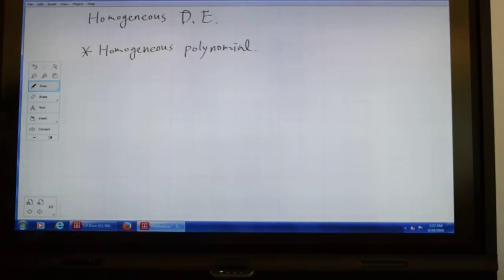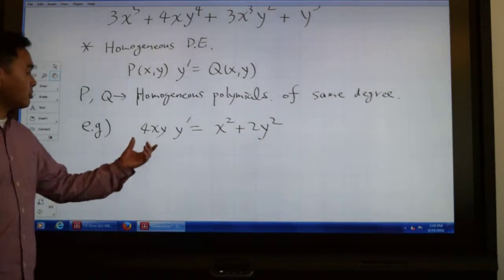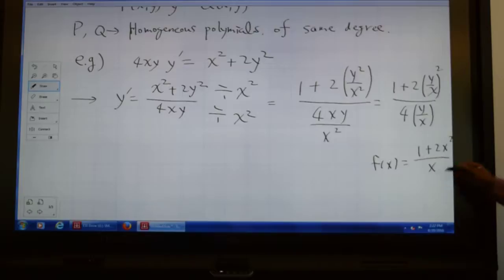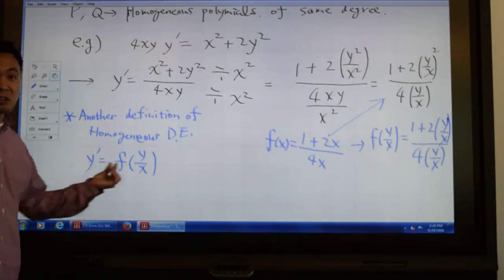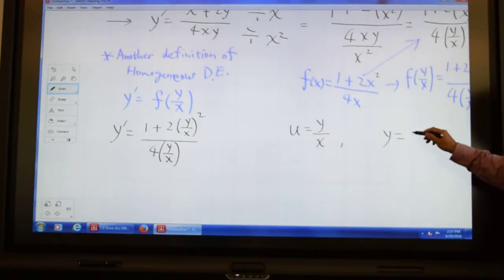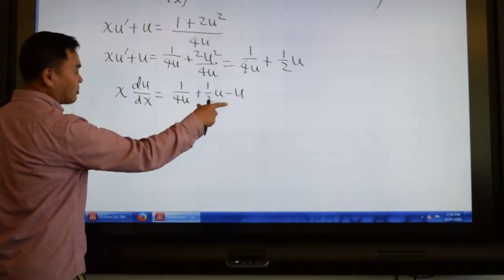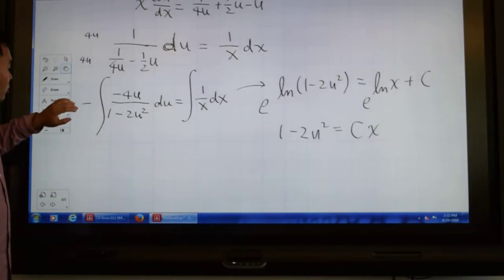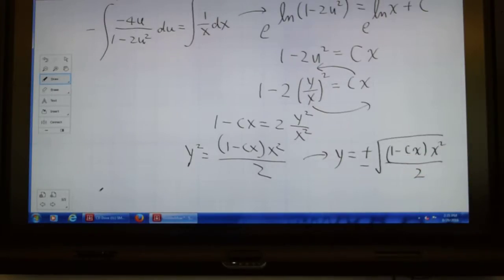Introduction to Homogeneous Differential equations